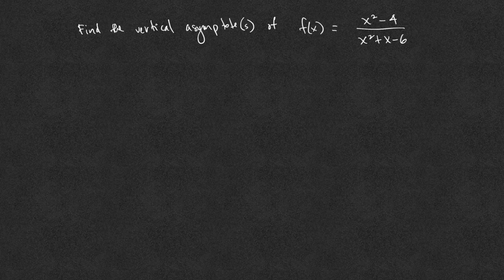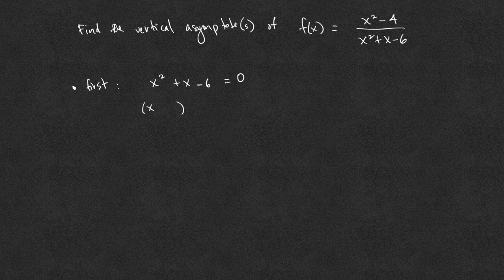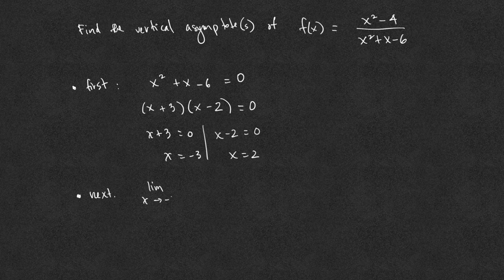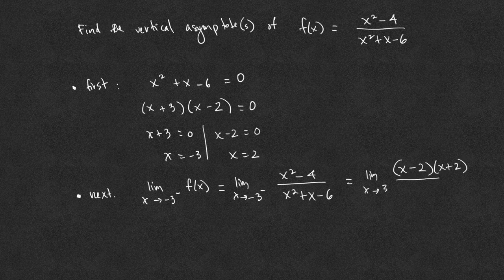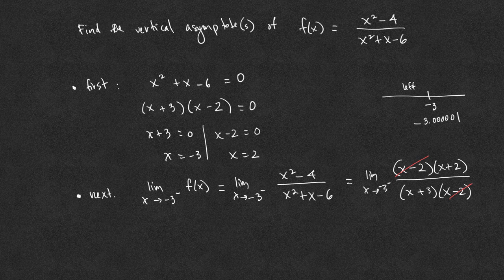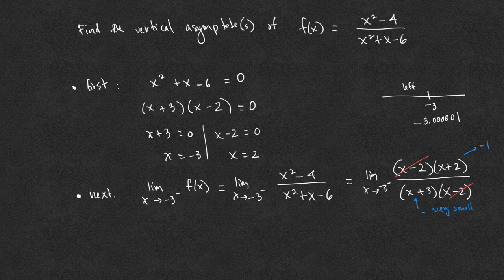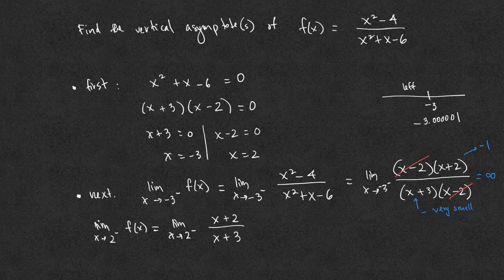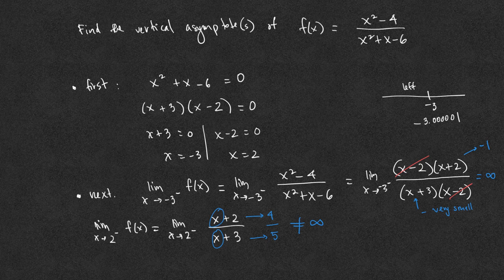Calc1s202 asymptotes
asymptotes